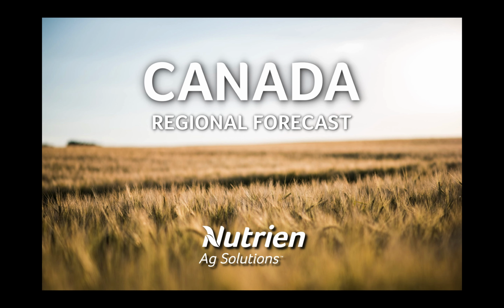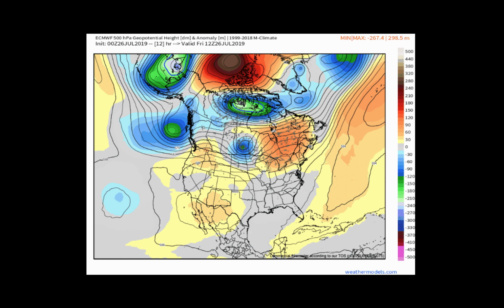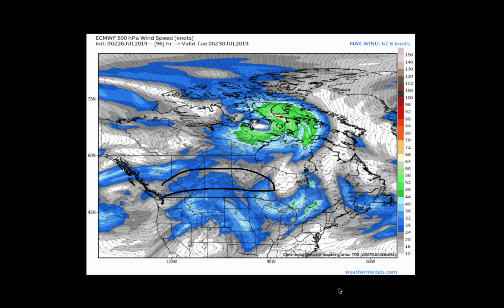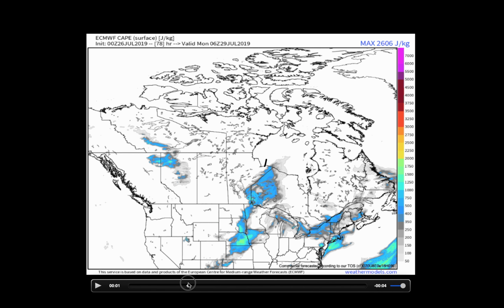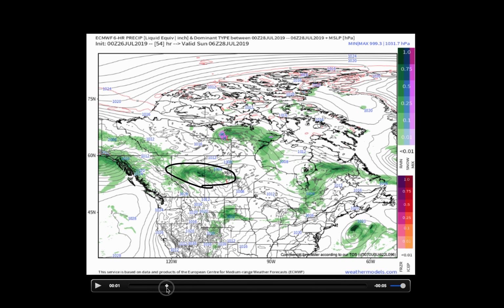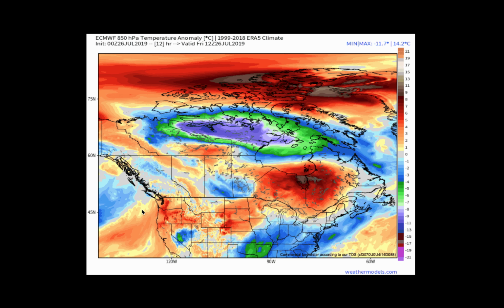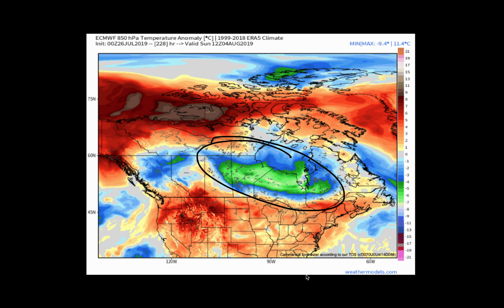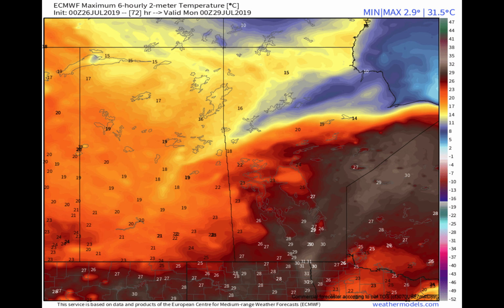Canada Regional Ag Forecast - July 26 2019